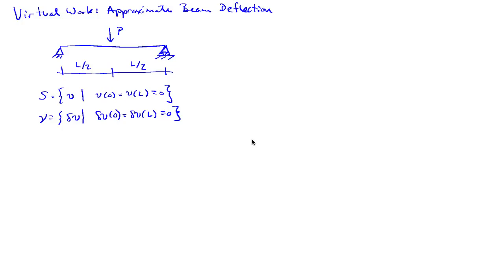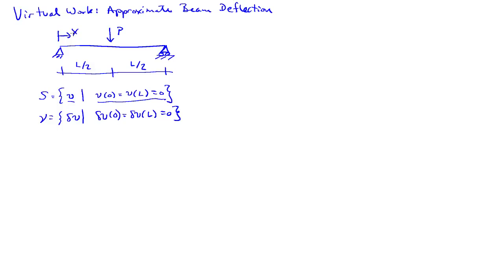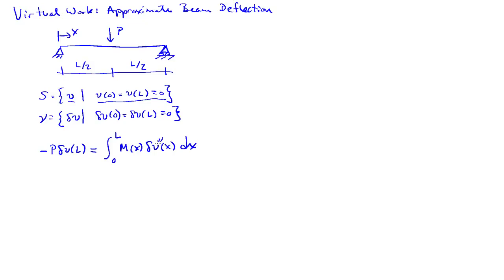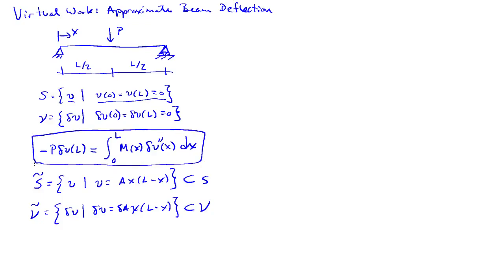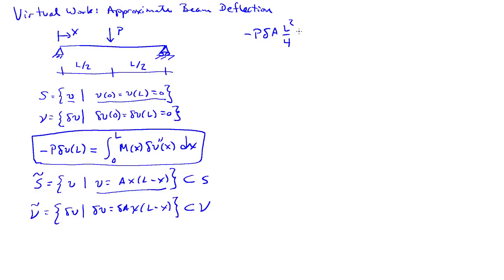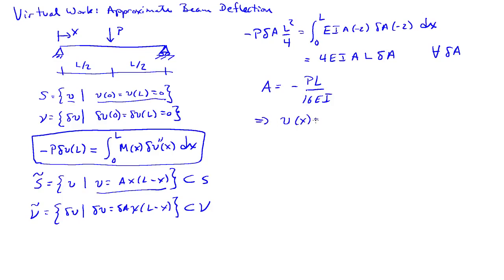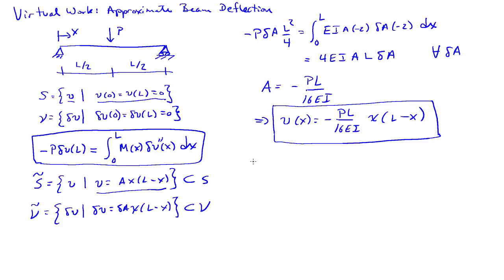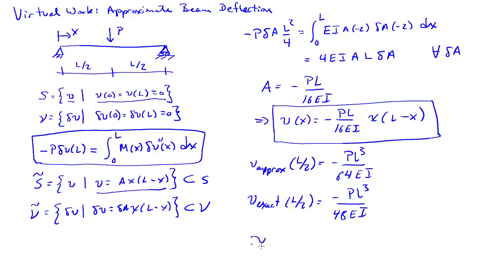Virtual Work: Determination of an apporoximate deflection of a beam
Use of the method of virtual displacements to find the approximate deflection of a beam using a Bubnov-Galerkin approximation with one degree of freedom.